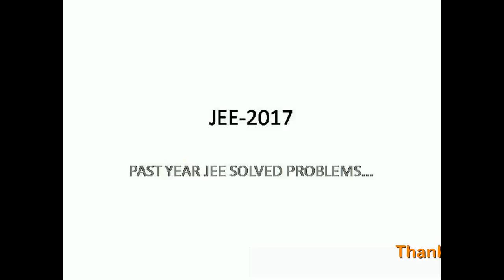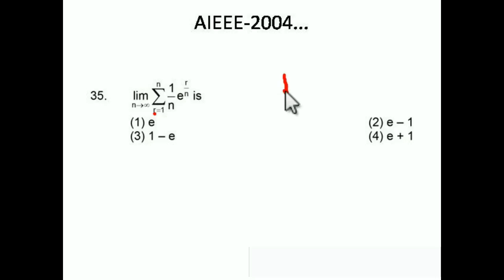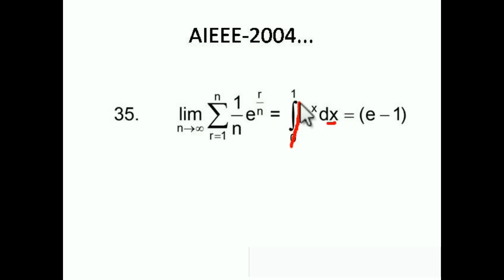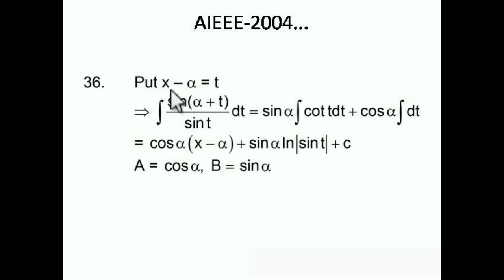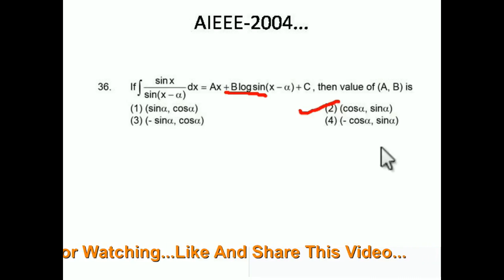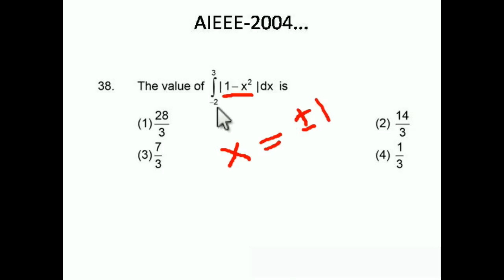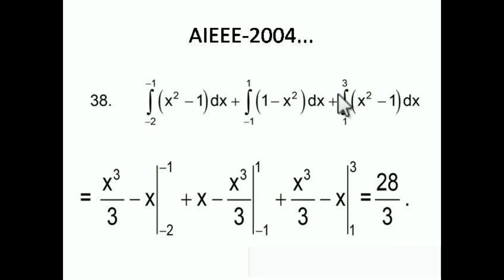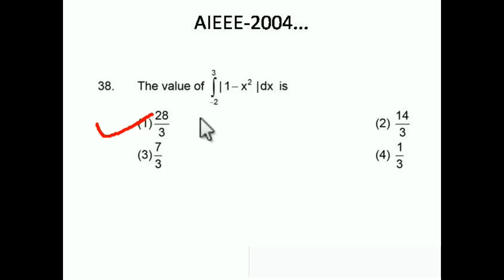PAST YEAR JEE SOLVED PROBLEMS......JEE 2017